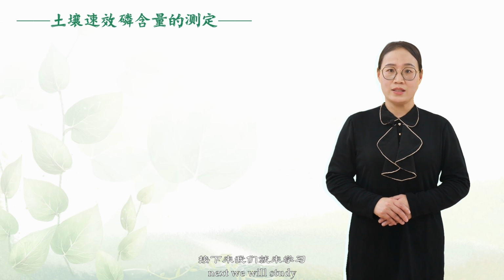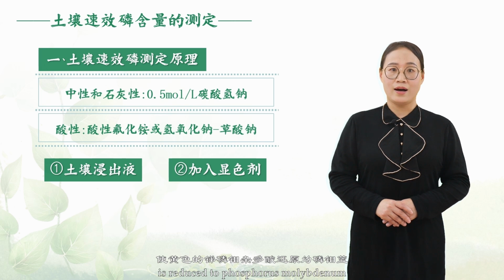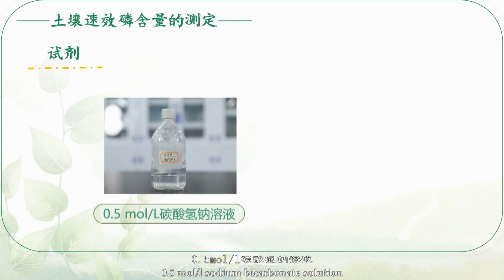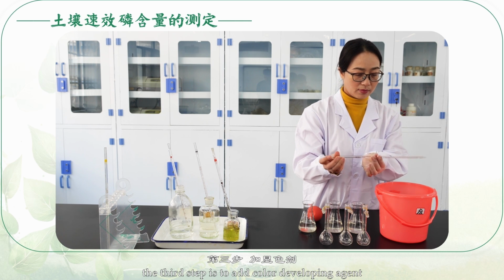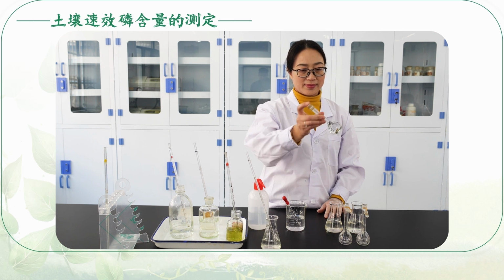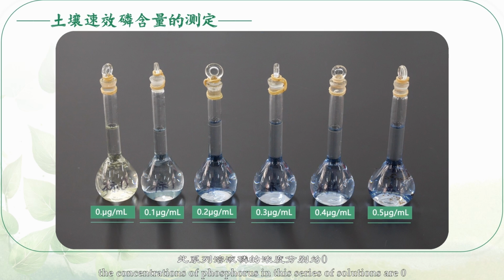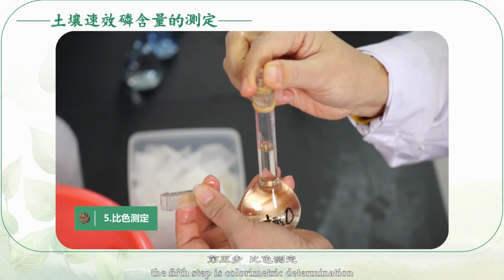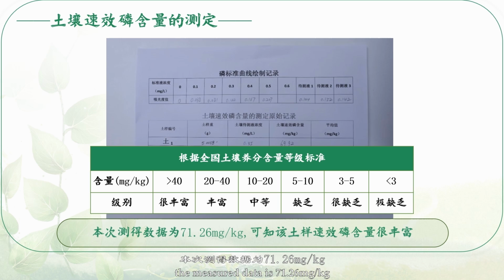35. Determination of Soil Effective Phosphorus Content